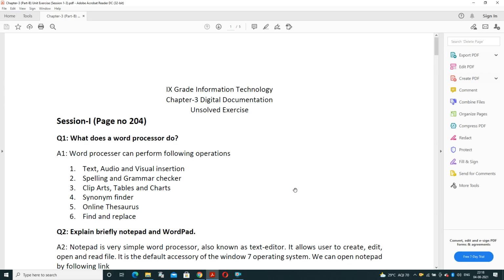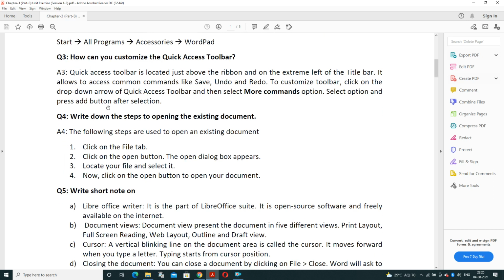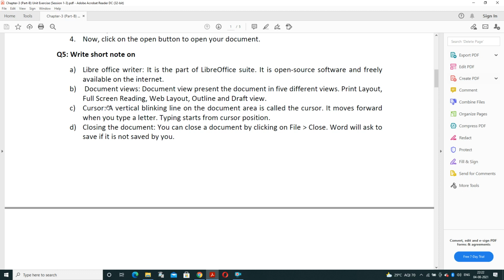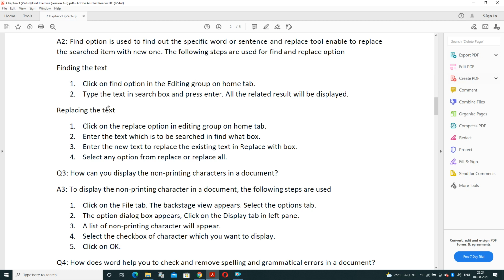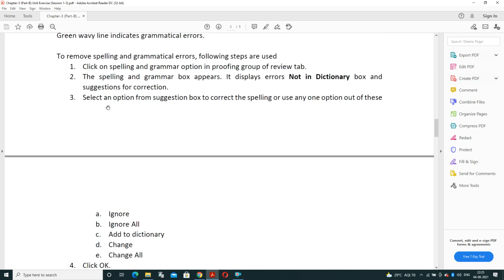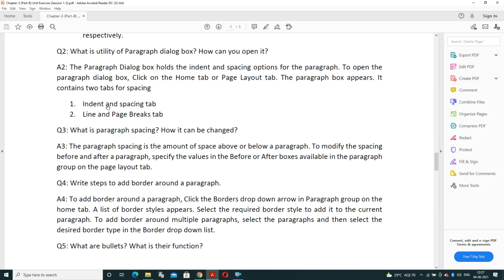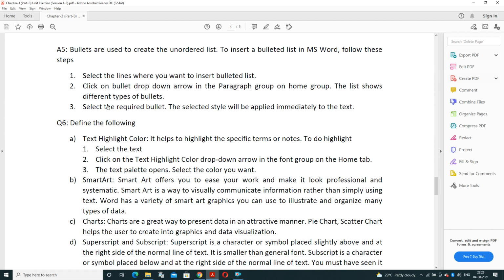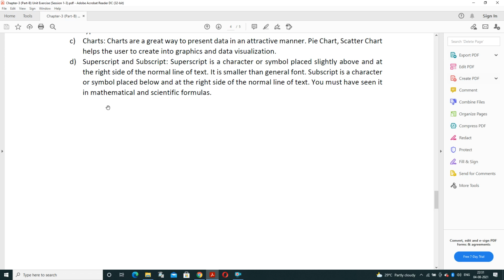IX Grade IT Chapter-3 Digital Documentation Back Exercise (Session 1-3)